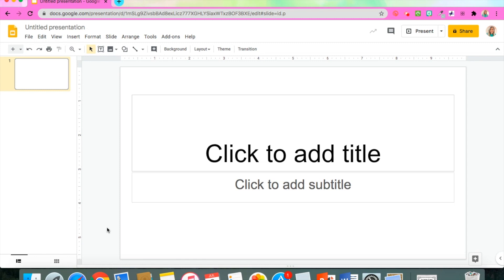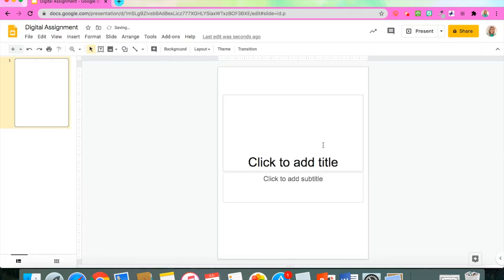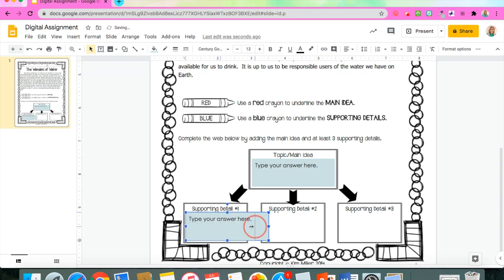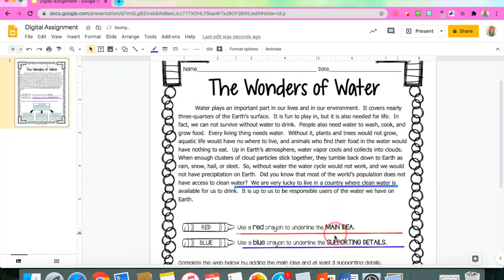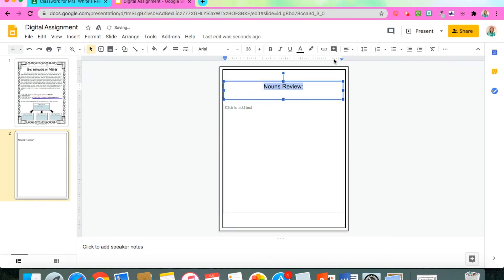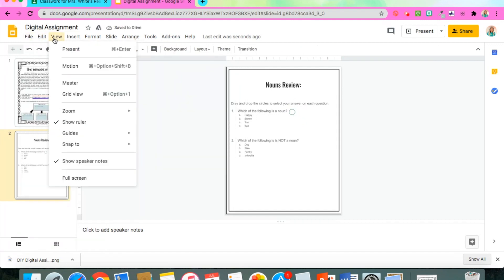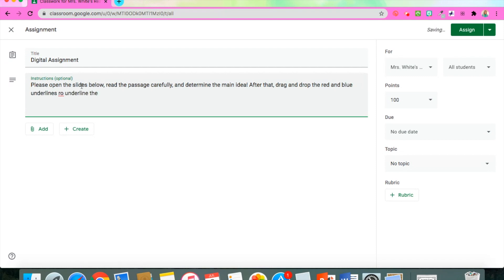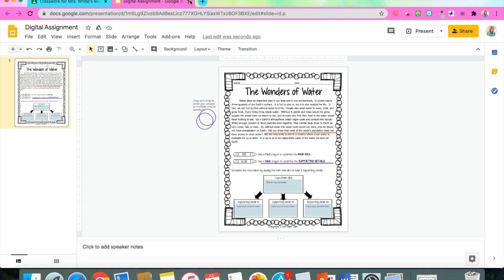How to Turn Any Assignment into a Digital Assignment | Tutorial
Are you trying to plan digital lessons, looking to reduce your paper consumption, or integrate more technology into your instruction, but don’t want to reinvent the wheel? Well I have great news! You don’t have to! This tutorial shows you how to take pre-existing assignments and transform them into digital assignments via Google Slides.

The main idea assignment I used to model with was created by Kim Miller. Be sure to check out her TPT store or view this main idea bundle

Thank you so much for your support! I sincerely appreciate you!